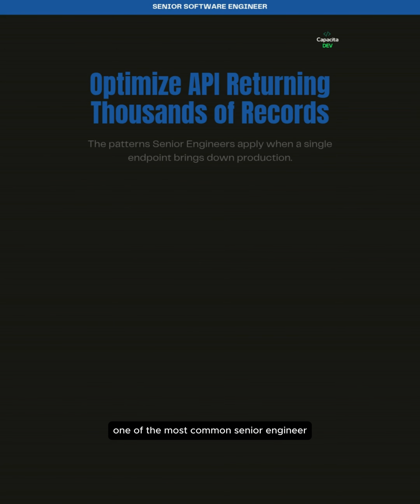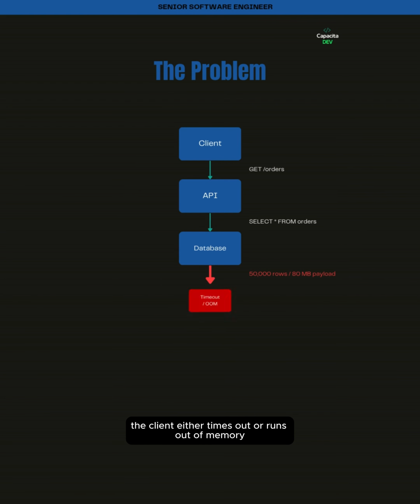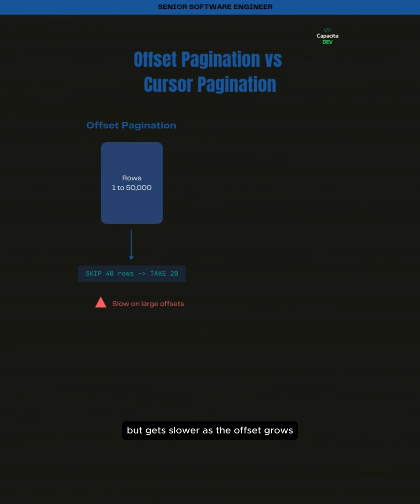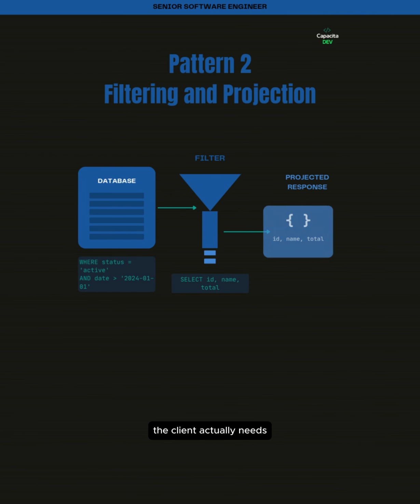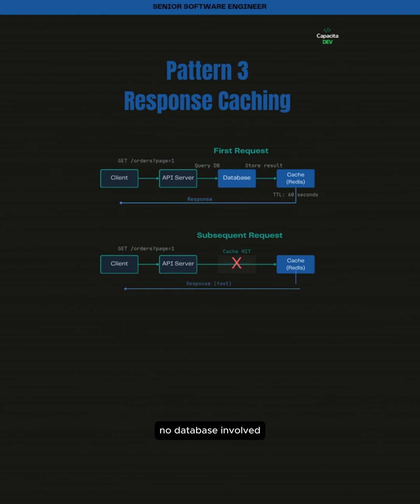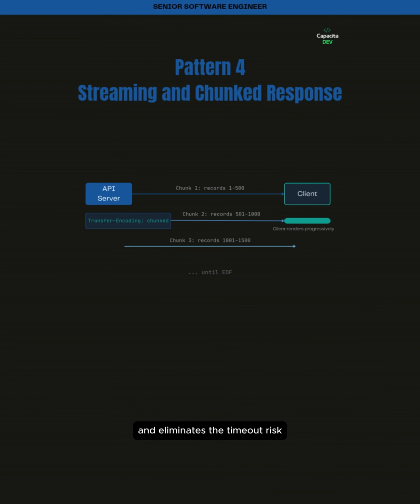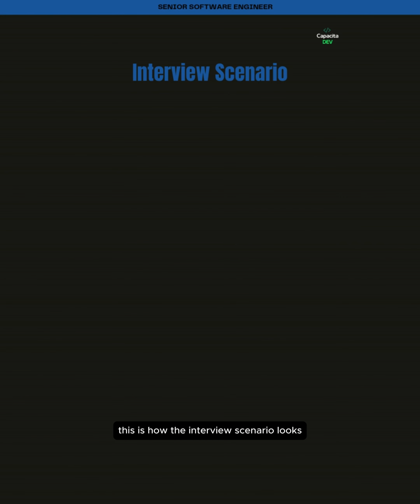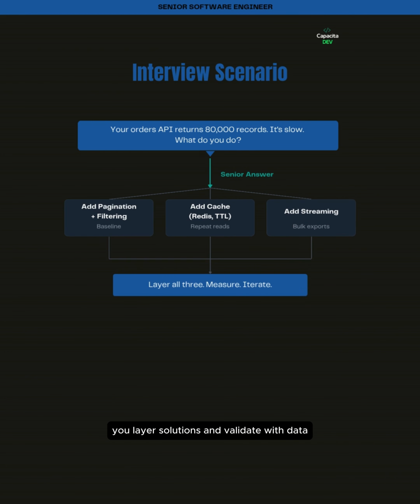Optimize API Returning Thousands of Records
Your orders API returns 80,000 records. The response takes 12 seconds. The client crashes. The database is sweating. Sound familiar?

This is one of the most common Senior Engineer interview scenarios — and most candidates only mention pagination and stop there. That's a mid-level answer.

Here's how a Senior Engineer thinks about it:

The root cause is simple: the API is doing too much at once. No filtering, no limits, no caching. It queries everything, serializes everything, and sends everything.

The fix is layered:

Pagination + Filtering — your baseline. Never return all records. Use cursor-based pagination over offset when datasets are large. Offset gets exponentially slower as the page number grows because the database must scan and discard all skipped rows. Filtering reduces the query scope before pagination even applies.

Projection — only return the fields the client needs. If a list view needs 3 fields, don't serialize 30. This alone can cut payload size by 90%.

Caching — for read-heavy endpoints where data doesn't change every second, cache the response in Redis with a TTL. Subsequent requests never touch the database. Latency drops from seconds to milliseconds.

Streaming — when clients need all records (exports, reports), stream chunks progressively. No memory spike. No timeout. The client starts processing before the server finishes.

Trade-off to mention in the interview: caching introduces staleness. Streaming adds server-side complexity. Cursor pagination requires stable sort keys. A Senior engineer names the trade-off and explains when each approach makes sense.

Follow @capacitadev on Instagram and TikTok for weekly Senior and Staff interview content.